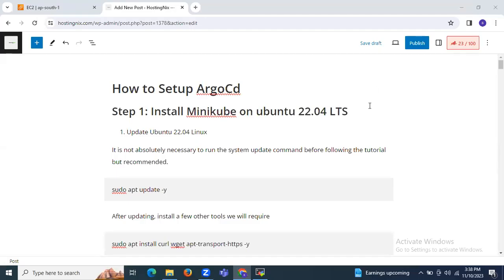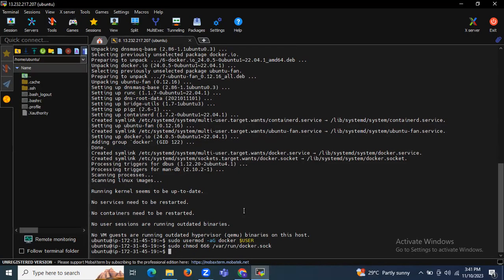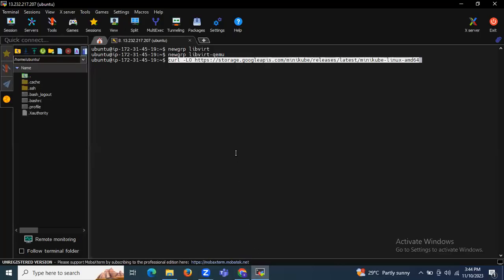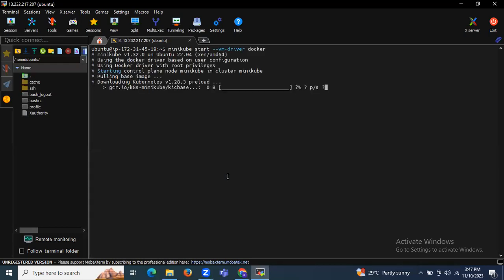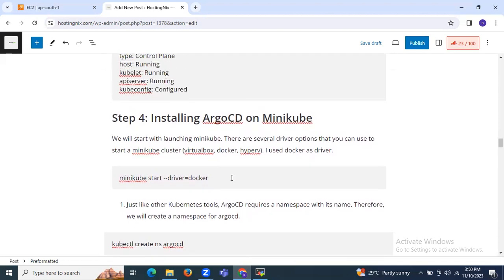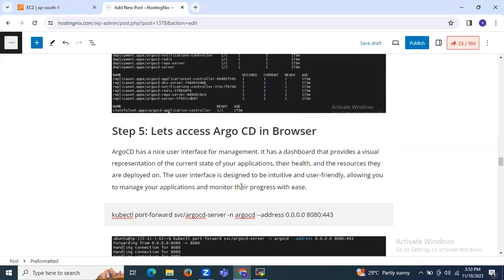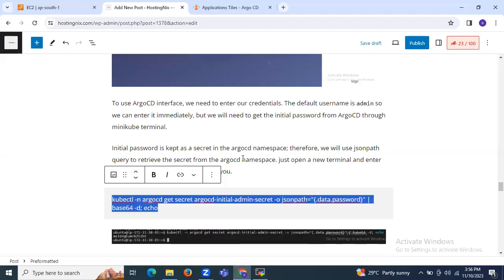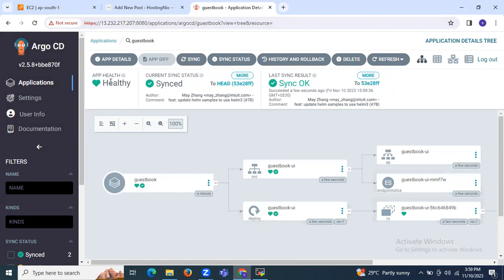How to Install ArgoCD on Minikube | Deploy an App on ArgoCD | ArgoCD Tutorial | GitOps Tutorial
In this video on we are going to cover How to Install Minikube on Ubuntu 22.04 LTS | How to Install ArgoCD on Minikube | Deploy an App on ArgoCD
0:00 Install Minikube on Ubuntu 22.04 LTS
10:00 Install ArgoCD on Minikube
15:00 Deploy an App on ArgoCD

Please find step by step article How to Install ArgoCD on Minikube and Deploy an App